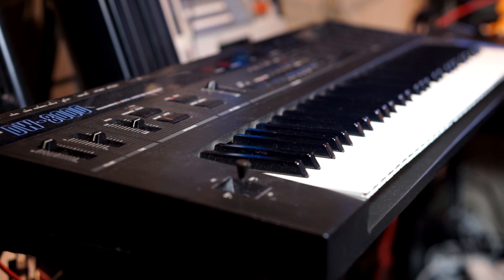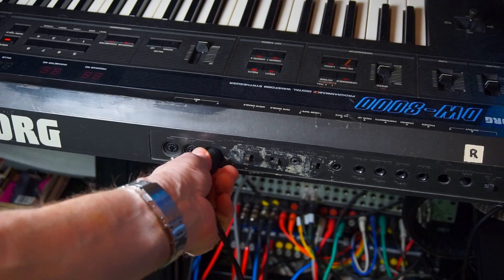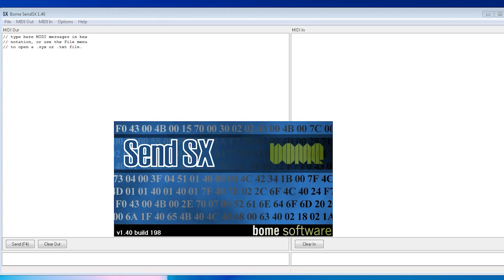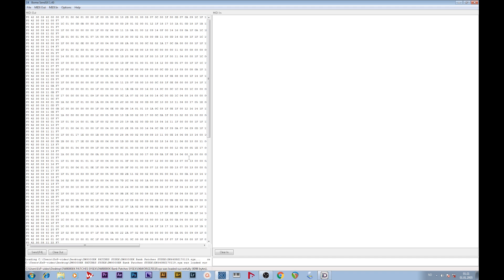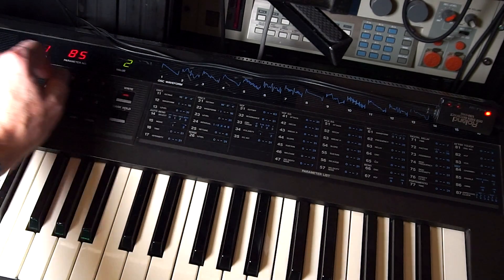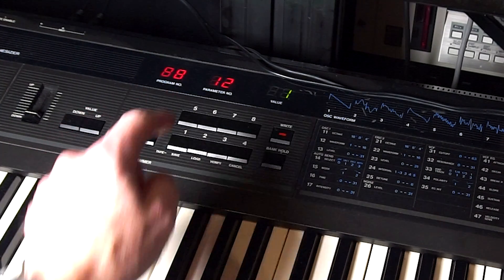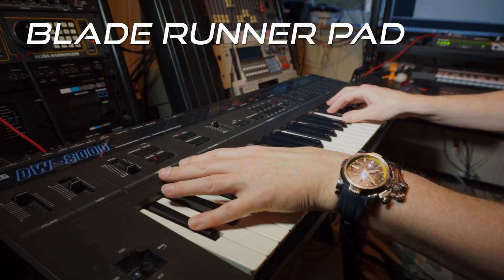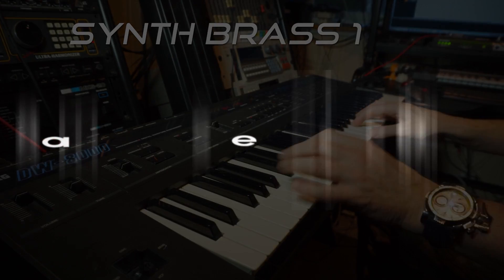Korg DW-8000 Midi Sysex TUTORIAL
Ever so often I get asked about how to actually do a sysex transfer of my patch bank to the DW-8000 or EX-8000 so here is the answer. A step by step tutorial on how to set this up.
You must do this to the DW-8000/EX-8000 prior to transfer:

Parameter 84 must be set to "1" and parameter 85 must be set to "2". Write Enable must be "ON".
Use both MIDI In and Out on your MIDI interface and be aware that not all Midi interfaces will work for all Midi sysex transfers.

That's why I have two different ones, the Roland UM-One and a M-Audio Midisport 4x4. Sometimes I have to switch between these two, for various synths and sysex data.

Don't forget to actually choose the interface you use in the sysex transfer program!

In my experience I've never came across a working DW-8000 that was unable to receive a sysex transfer. I've been using them for over 30 years and I've used a lot of them. I f you can't get this to work you're not following the above steps to the T.
However, using a Mac for sysex transfer is a recipe for hurt. I strongly advice against using a Mac for any such thing.